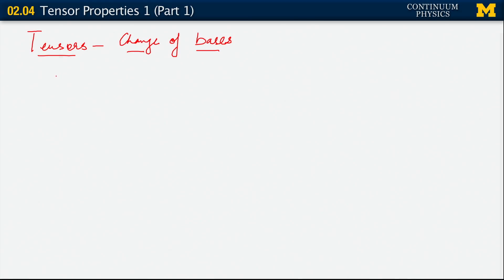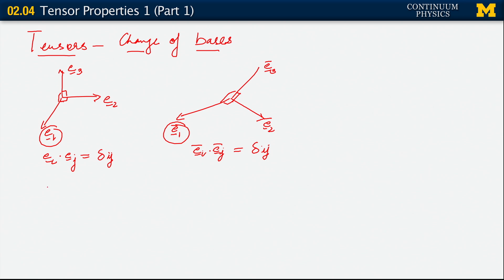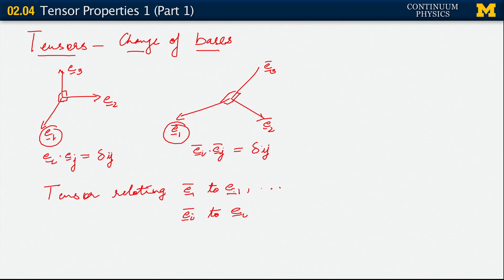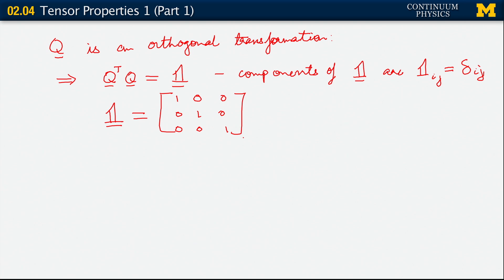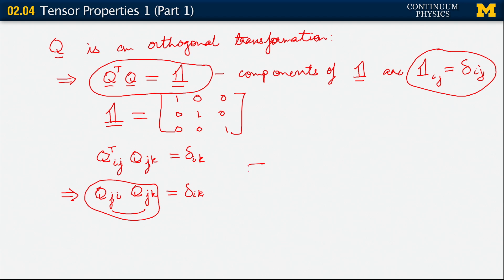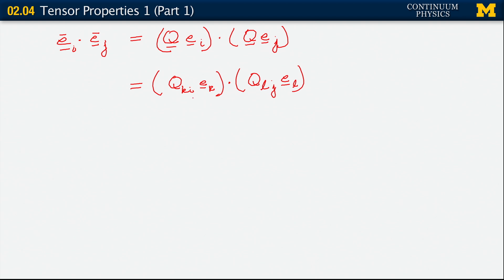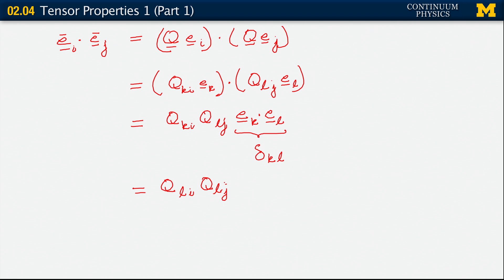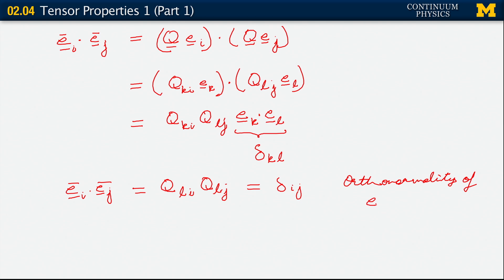02.04. Tensor properties I